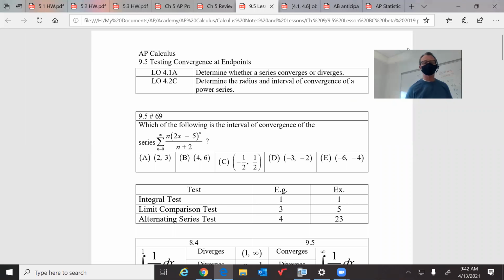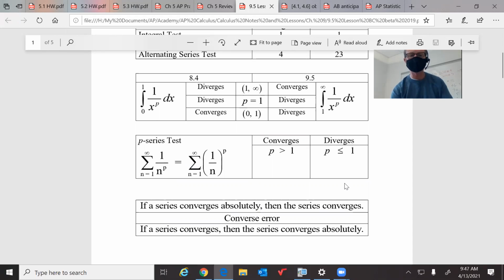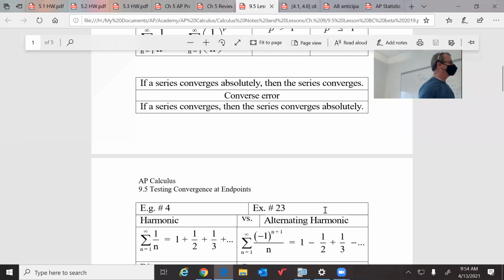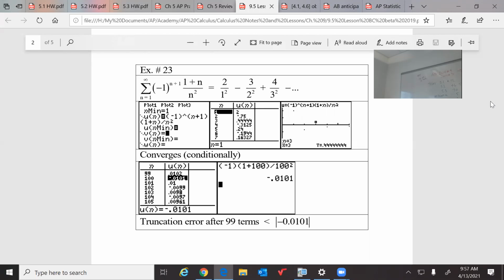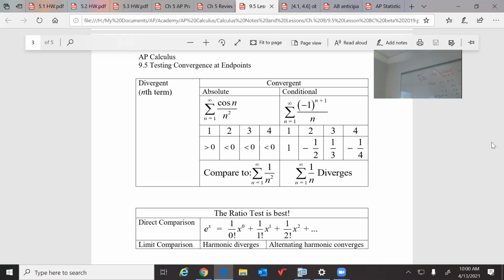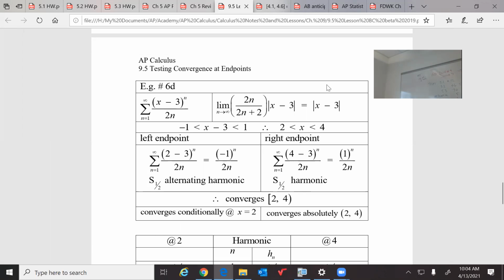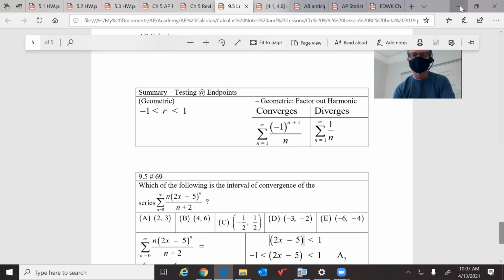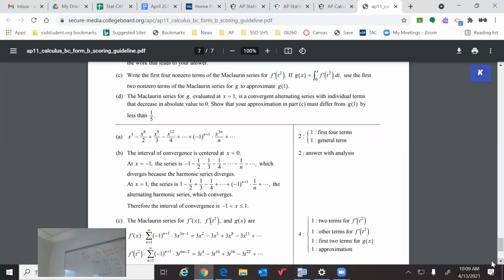BC 9.5 beta